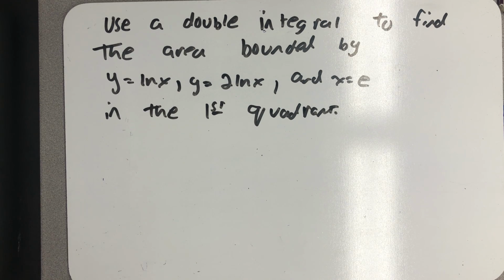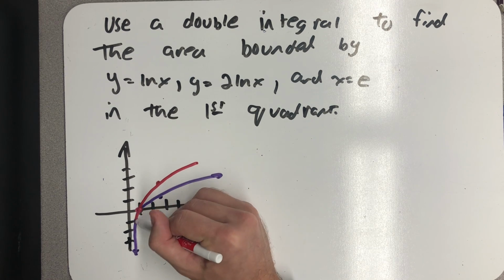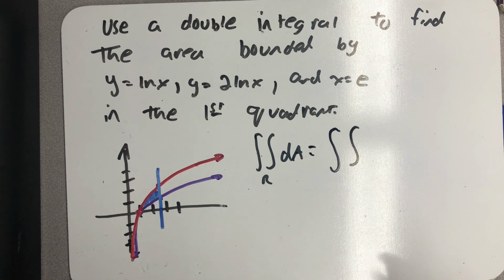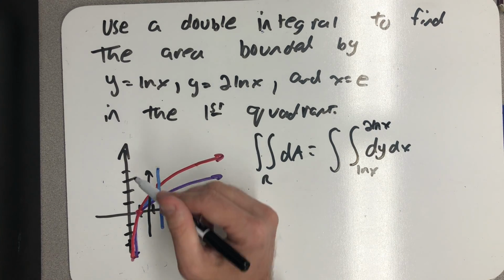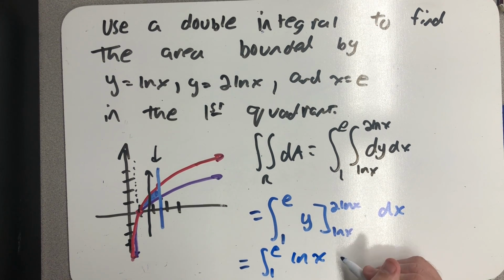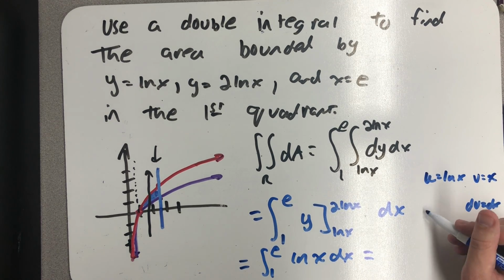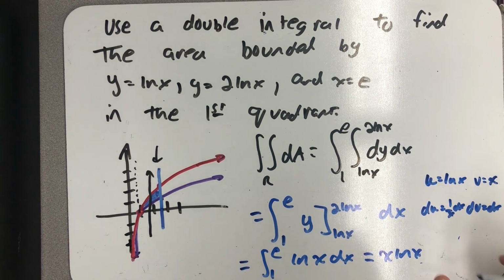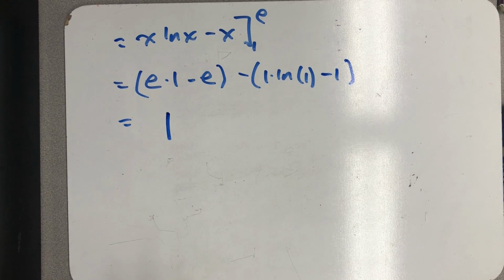Finding an area from a double integral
Using double integration to find an area.